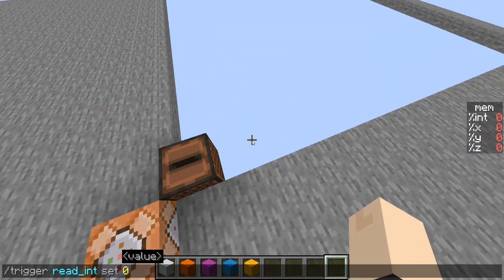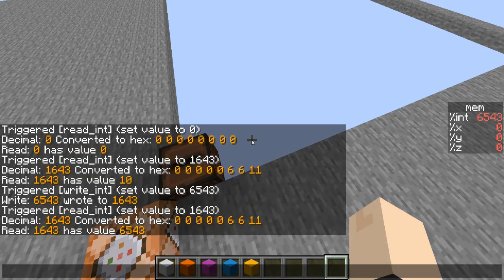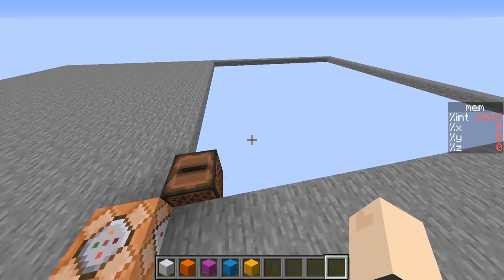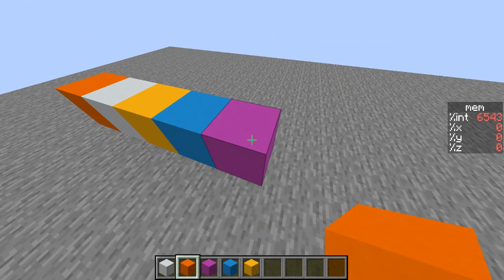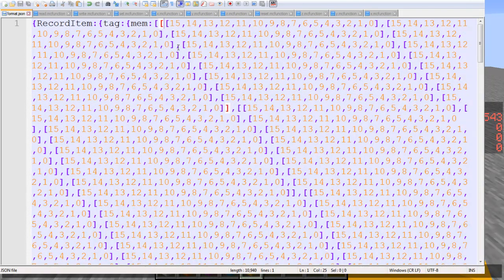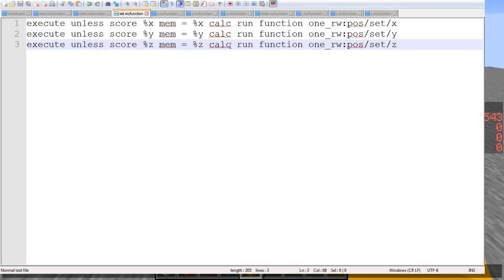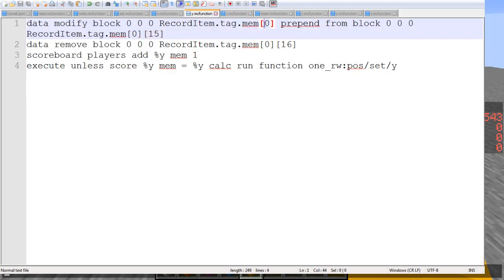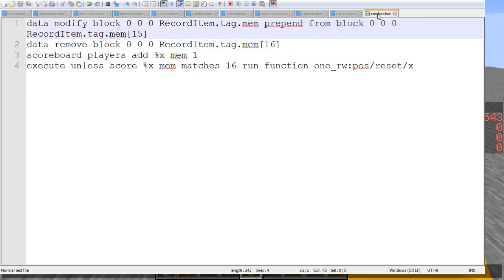Minecraft Datapack Tech - Single block based integer storage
This is an expansion on a previous video's system, as well as an adaption allowing for single-block storage. I can store, read, and write up to 4096 separate integers. The entire sequence only uses 256 commands in total. I can adapt this to use objects instead of integers, but that is unnecessary for this demonstration.